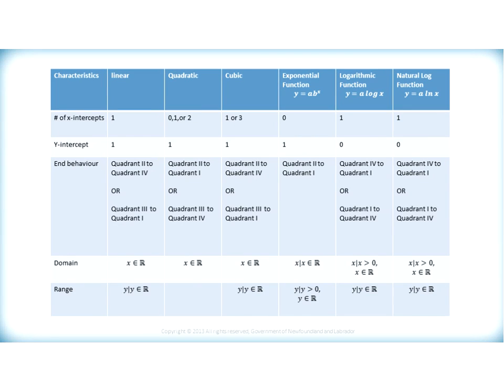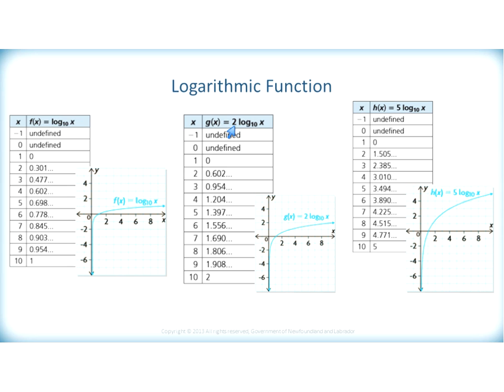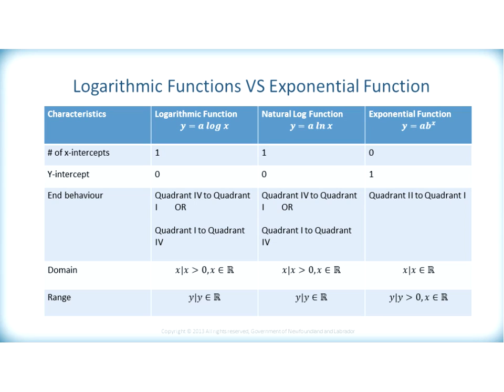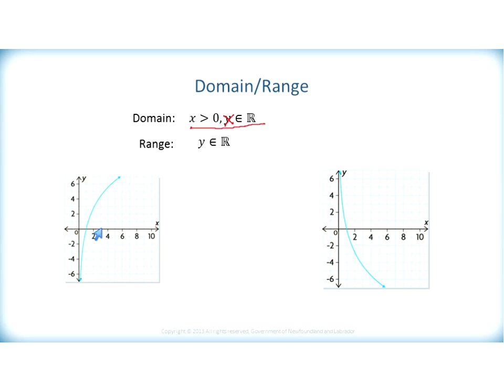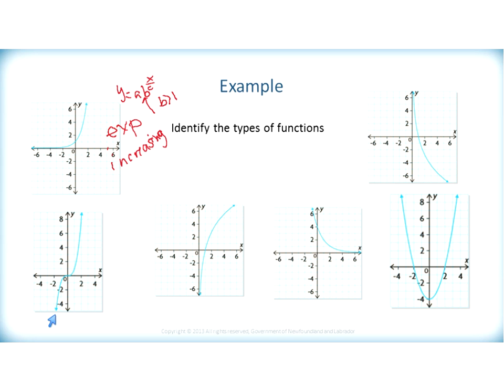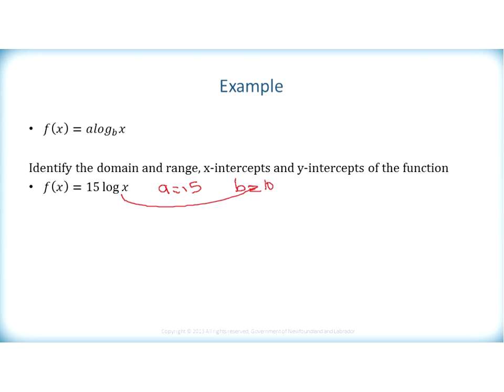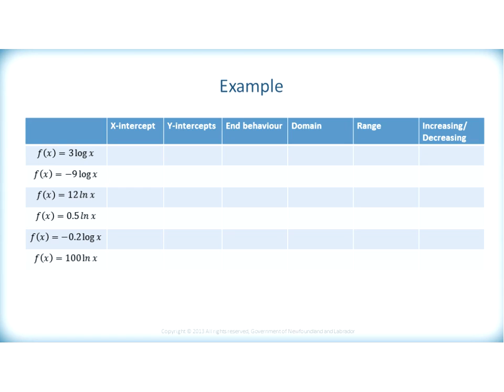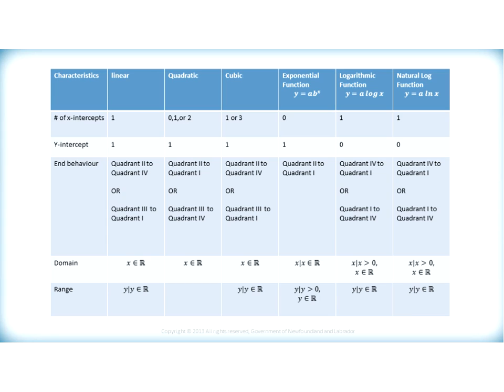Math 3201 – U7 Ch.7 Sec.7.1 - Characteristics of Logarithmic Functions